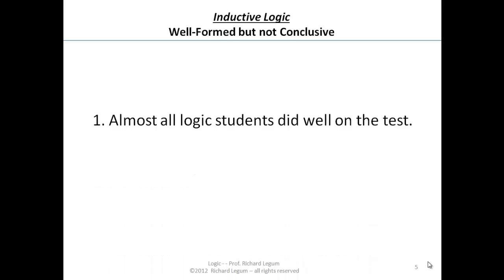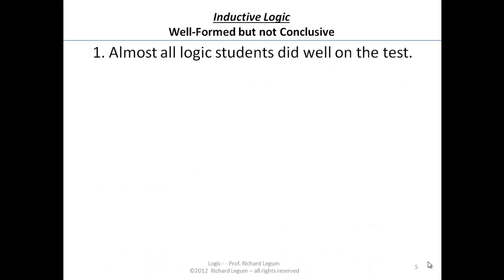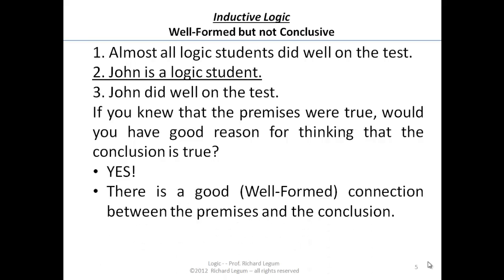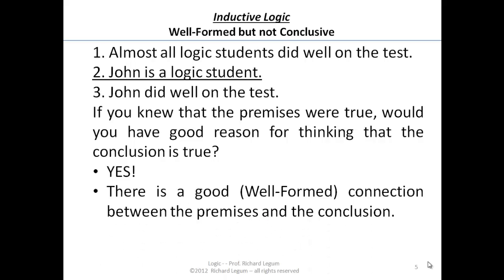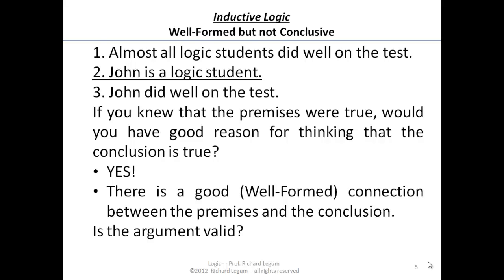03-7-05 Cogent Arguments - An Example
03-7-05 Cogent Arguments - An Example